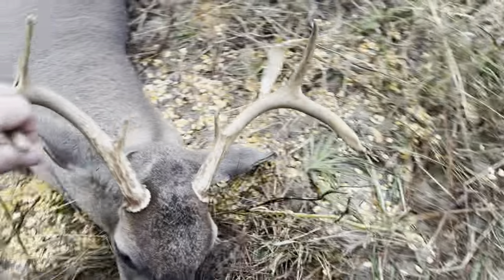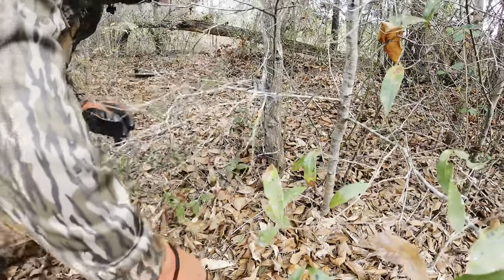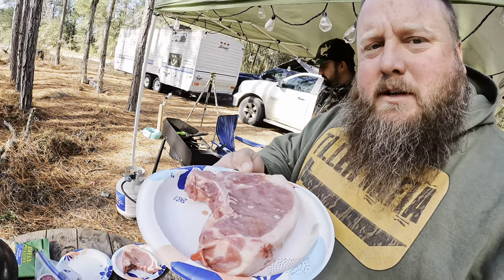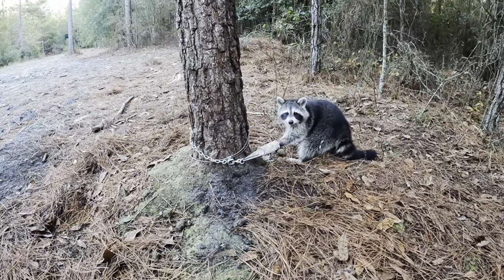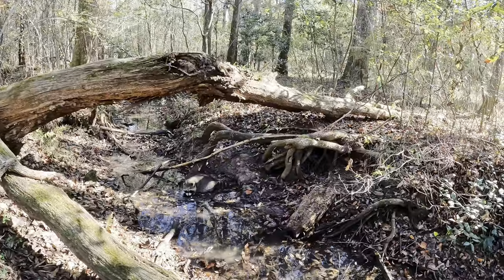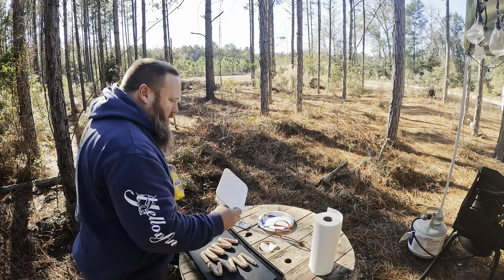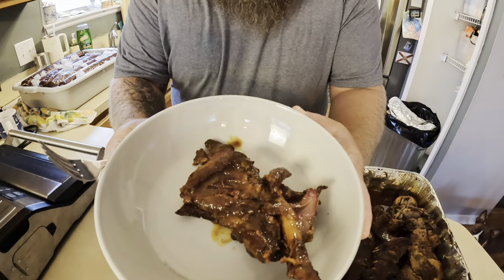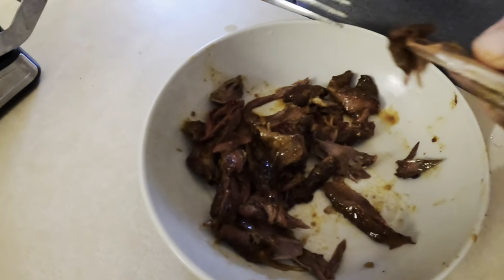BBQ RACCOON! You’ll NEVER believe me! Raccoon trapping 101. Catch, Clean, Cook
This episode I bring trapper Bill Smith back to do some  raccoon trapping on my hunting property. I go over the basics of running dog proof traps for raccoons and why we do it. In the end we skin a raccoon for its fur and BBQ one! You won’t believe we ate it!